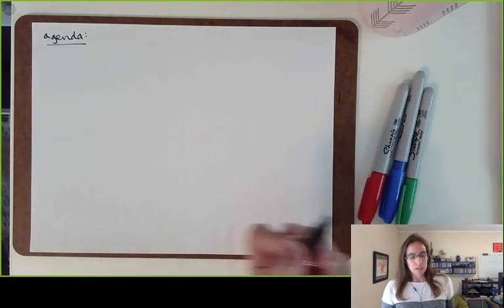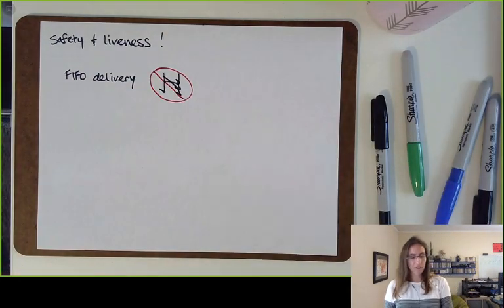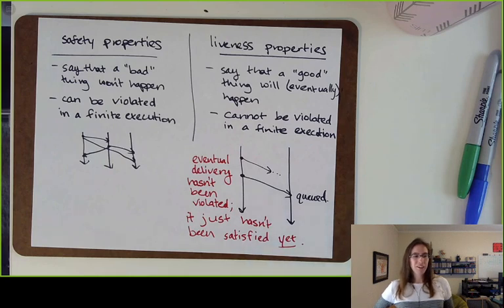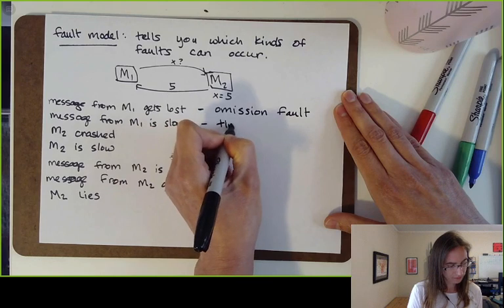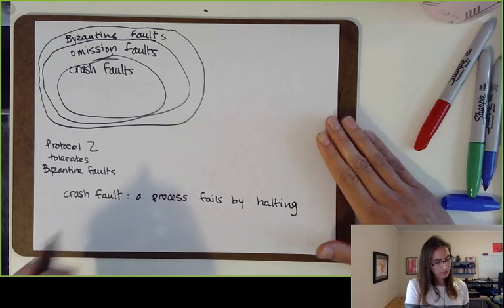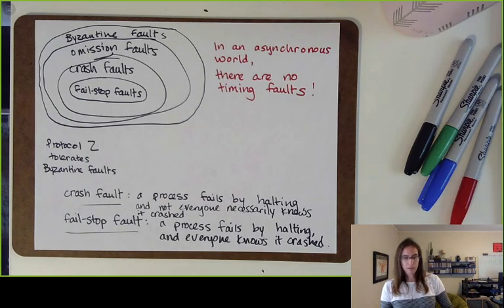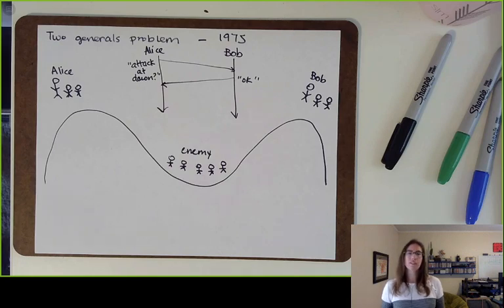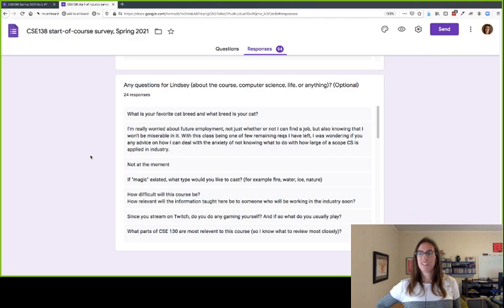CSE138 (Distributed Systems) L7: safety and liveness, fault models, two generals problem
UC Santa Cruz CSE138 (Distributed Systems) Lecture 7: Chandy-Lamport wrap-up; safety and liveness; reliable delivery; fault classification and fault models; two generals problem; common knowledge